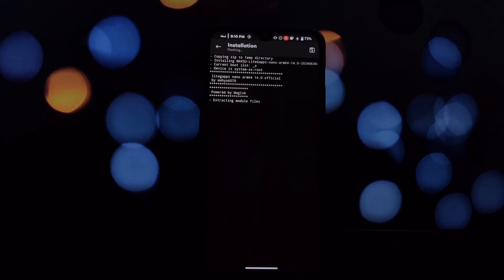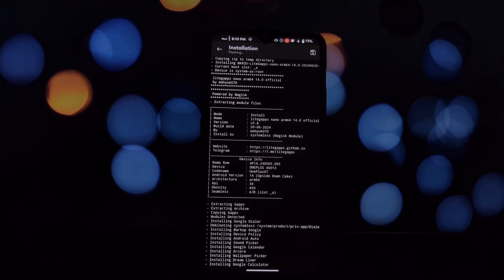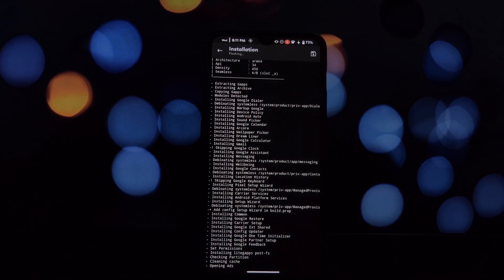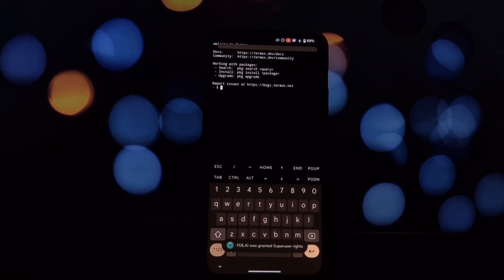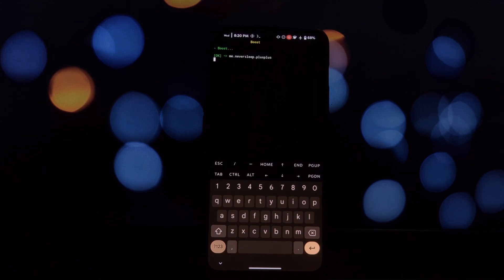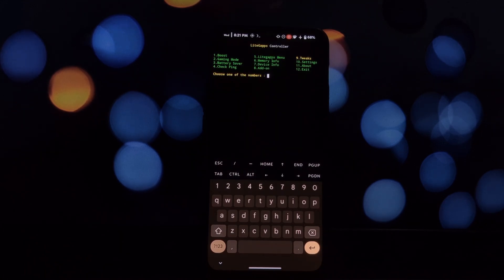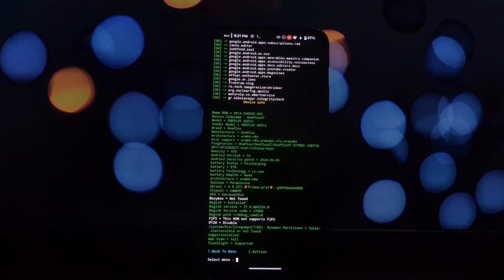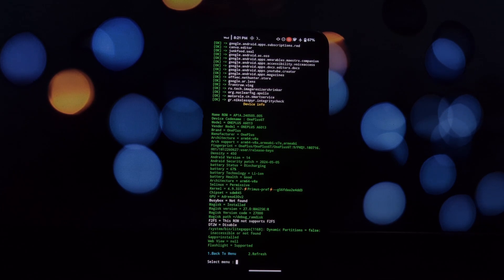Install & Tweak Google Apps on ANY Android Phone (LiteGapps + Termux)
Want Google Apps (GApps) on your custom ROM phone? Look no further than LiteGapps! This video guides you through installing LiteGapps and then using Termux to tweak it for your needs.